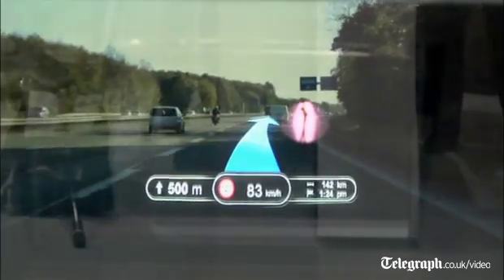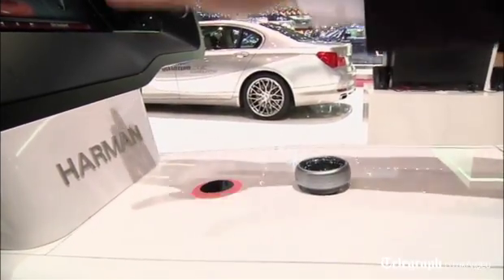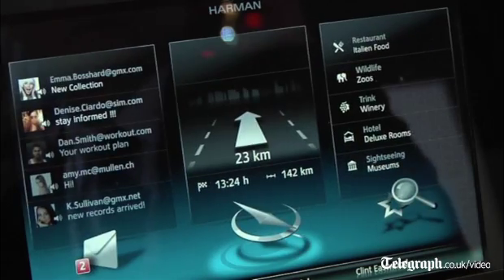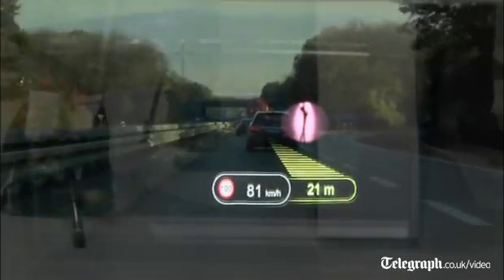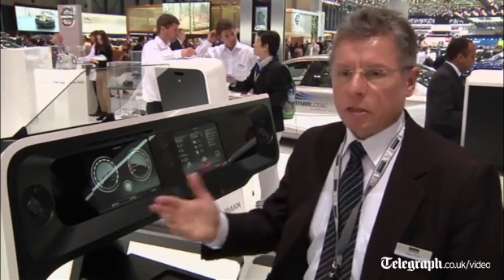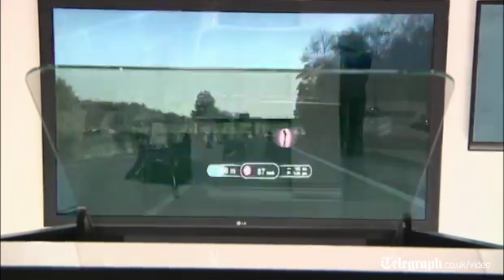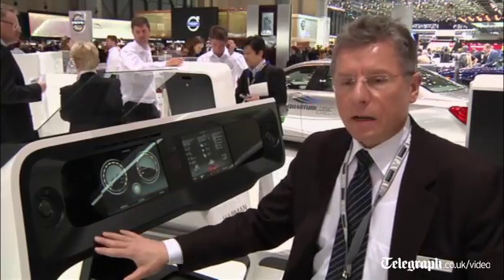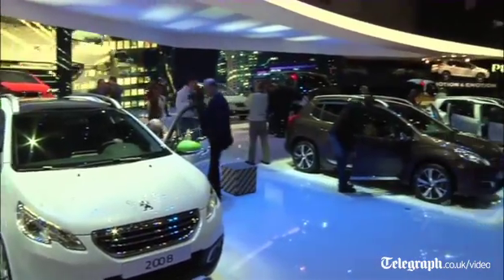Augmented reality car windscreens to display phone calls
Technology firm Harman is previewing its interative car windscreens at the
  Geneva Motor Show, which it claims will "transform the car into a
  mobile office - safely."